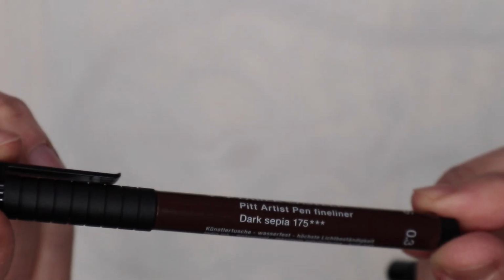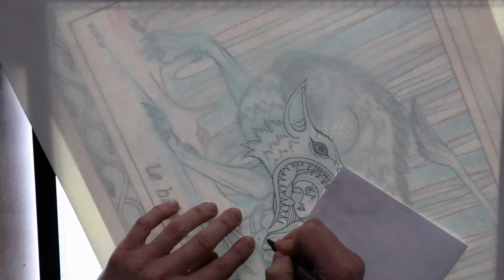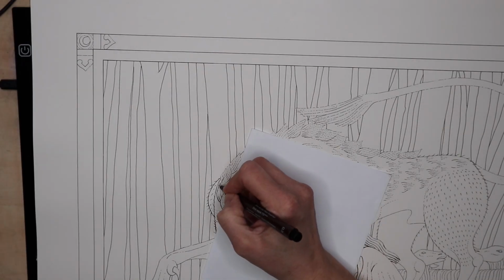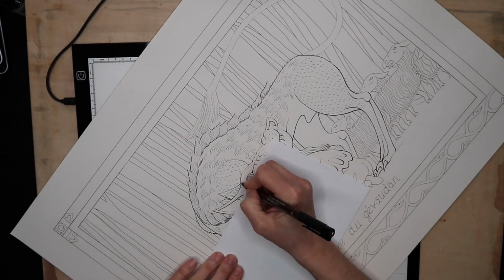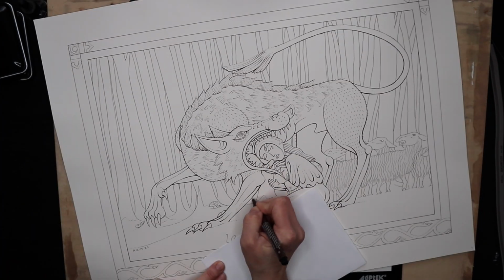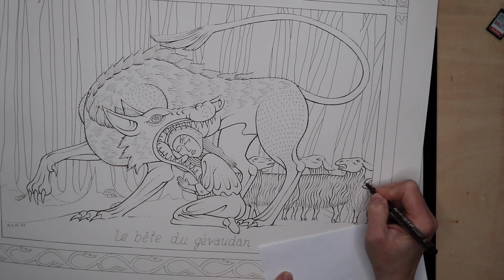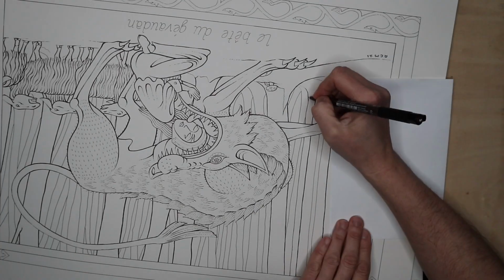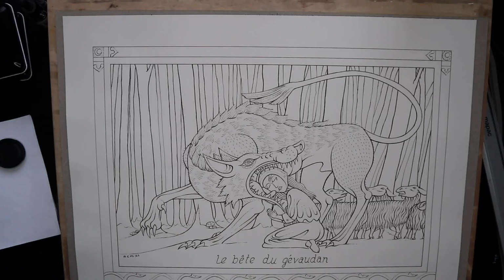Watercolour and ink Illustration - Vintage style - 'The Beast of Gévaudan' - Part 1. Inking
The first part of my painting process - Inking, follow my process as I paint a vintage style illustration of the Infamous 'Beast of Gévaudan', the terrifying real-life monster that roamed the countryside of 17th century France.

my Etsy store